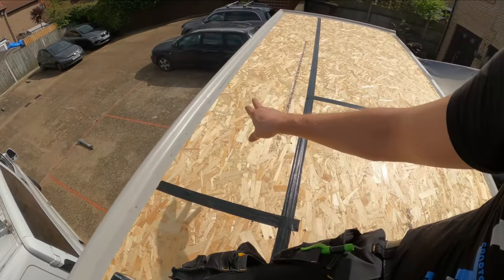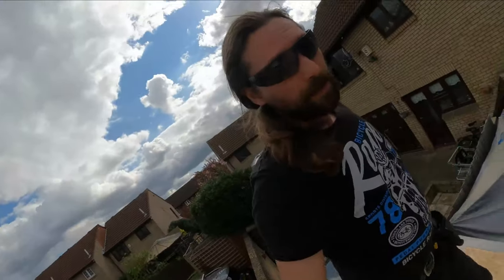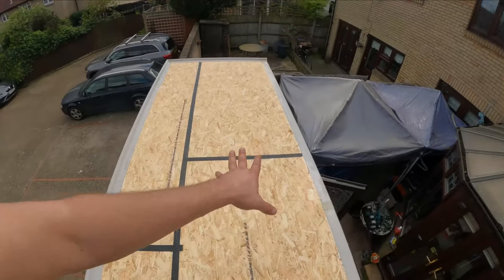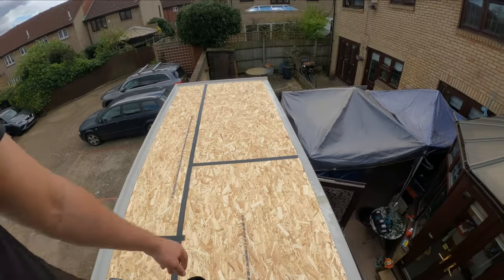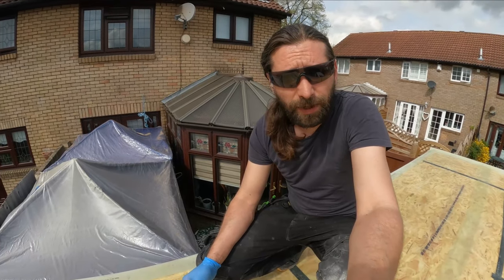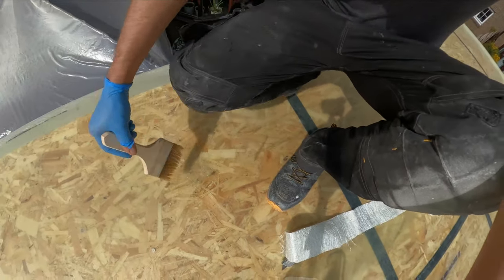Fibreglass roofing installation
In this clip i am going to show how im usually preparing and applying the grp system on a flat roof